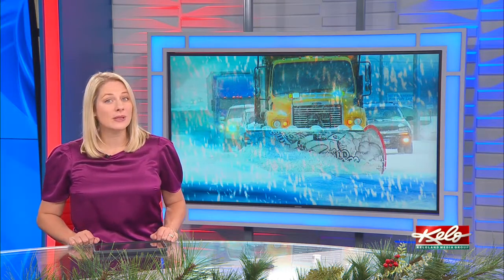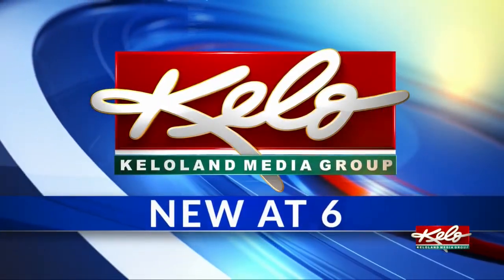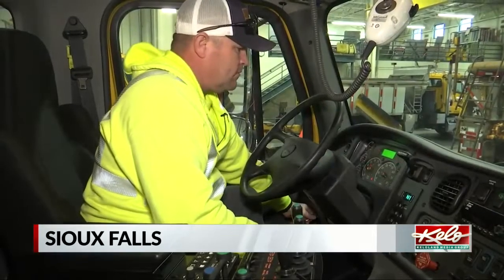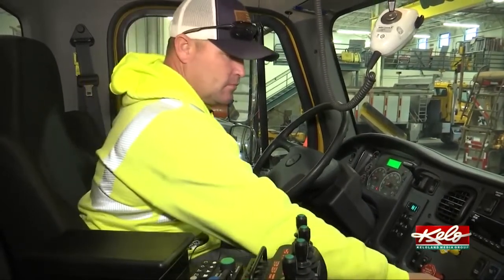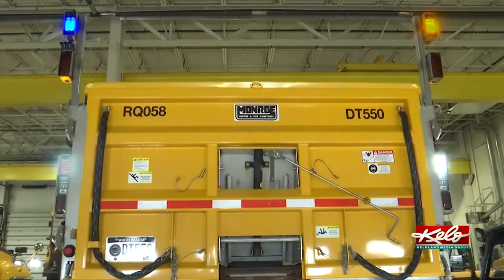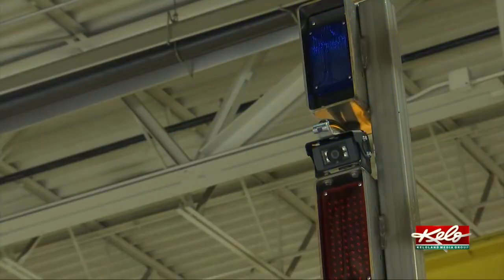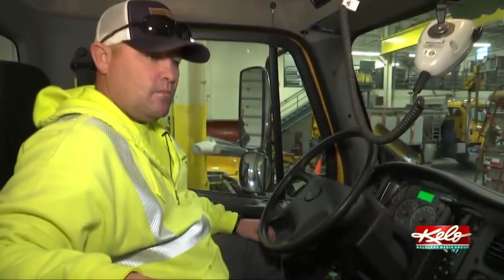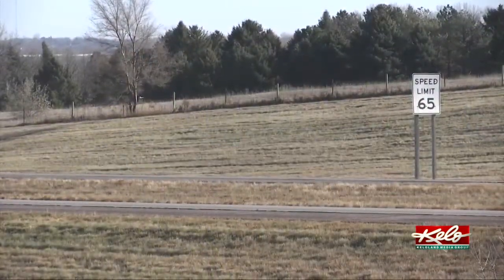SDDOT adding more blue lights to snowplow fleet